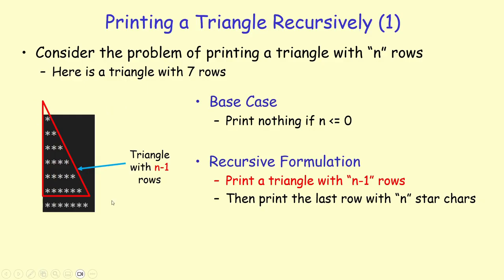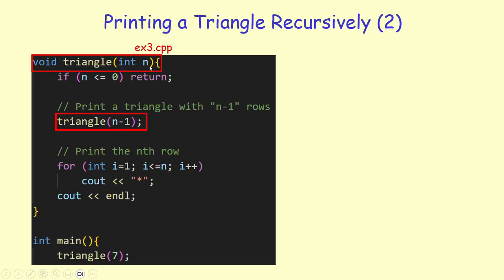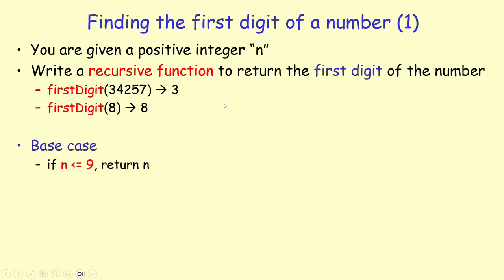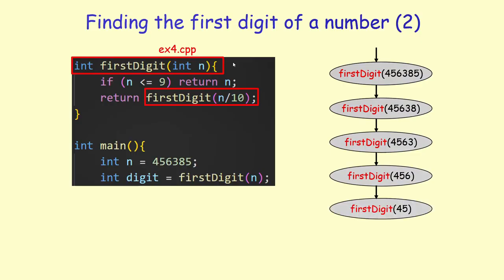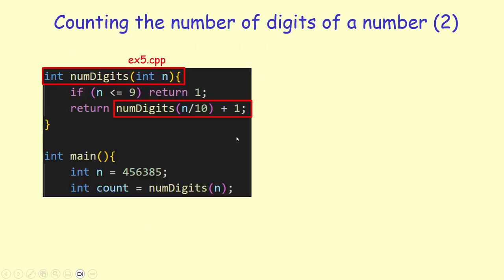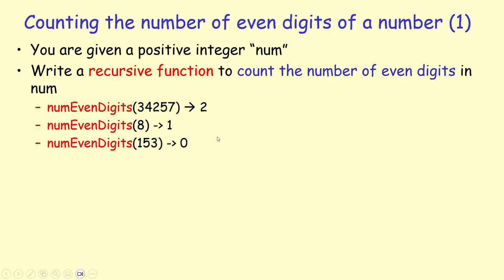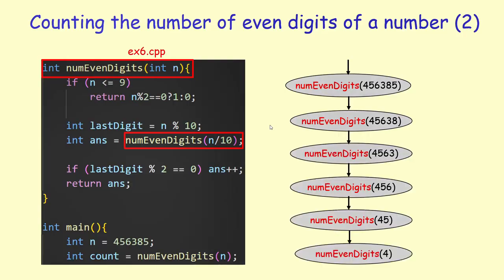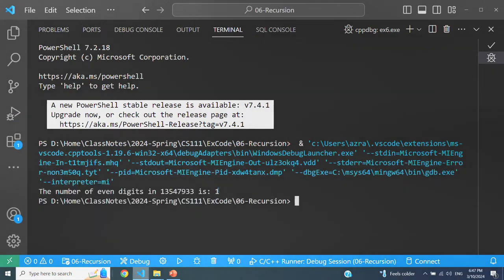Recursive Function Examples continued